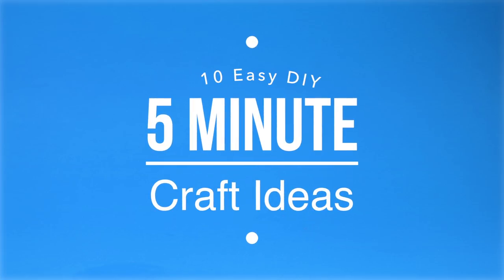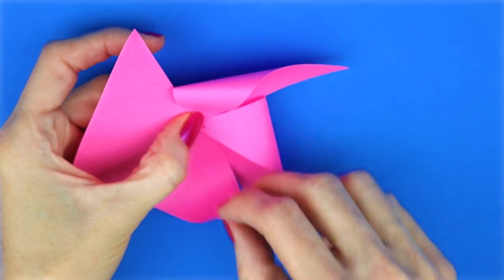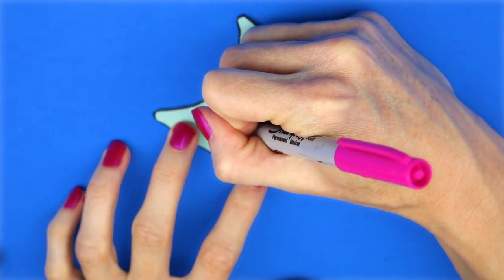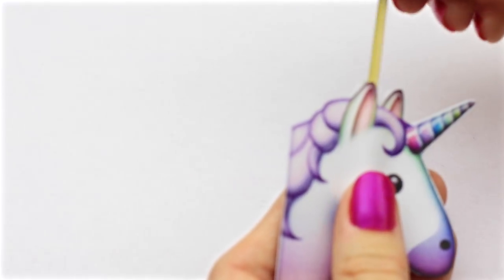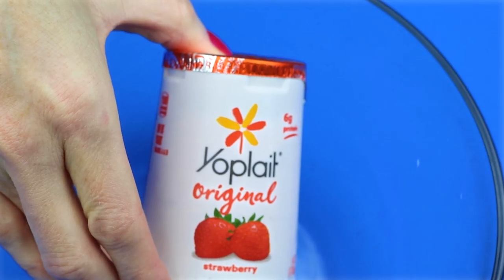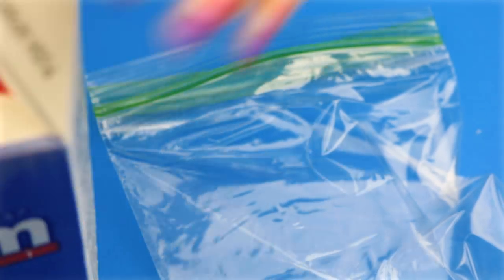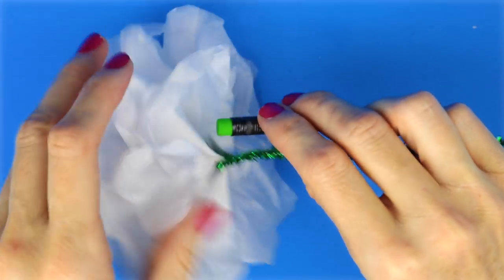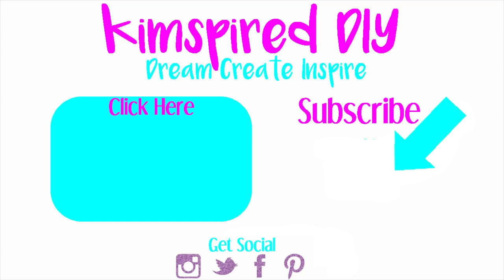5-Minute Crafts To Do When You're BORED! 10 Quick and Easy DIY Ideas! Amazing DIYs & Craft Hacks!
5-Minute Crafts! In this easy DIY crafts video I show you 10 amazing 5 minute crafts and boredom life hacks.  These 5 minute crafts are unique, creative, easy and maybe a bit weird.  Perfect crafts to make when you are bored and most you can make with 4 things or less. I hope you enjoy this compilation of cute & easy, 5-minute crafts! These DIY craft life hacks will be fun for kids and teenagers - they can be made at home and are cheap!

In this craft life hacks video I show you how to make a Starbucks miniature notebook perfect for DIY school supplies. I used a recycled Starbucks bag. This DIY miniature notebook is so affordable and easy to make. Another DIY school supply is a DIY paper craft - a spinning pinwheel on a mini pencil. I hope you enjoy this mini notebook and pencil in this 5 minute crafts DIY school supplies video and happy that I can show you how to make amazing DIY mini notebook out of a recycled Starbucks bag.

Another school supply in this video is a liquid DIY Orbeez nail polish pen . I show you a mini DIY pen life hacks in this DIY 5 minute crafts video. I show you how to make a Starbucks glow in the dark room decor and flower pen these are like tissue paper pom poms.  These are perfect crafts you need to try.

You can also make glow in the dark stars. In this DIY 5 minute craft idea video I show you how to make super easy and cheap glow stars.  This is a great glue gun hack and makes cute room decor!  All you need is glow in the dark mini glue sticks.

Some other 5 minute crafts I show you are DIY Lip Balm! I show you how to make no heat lip balm.  This lip balm is so fun to make and easy.  If you want awesome rainbow lip balm, this is a must-try DIY for you. Another super creative idea is a DIY unicorn string lights.  Print out the printables and then make your own unicorn DIY with these easy LED string lights!

I also show you a DIY keychain that also makes for great school supplies. This is made out of foam. This is a great DIY that is cheap and easy. Make yourself a very cool and unique DIY keychain. I also show you how to make scented playdoh that only requires 2 ingredients.  While I know slime is all the crazy this is something different to try that does not use borax, liquid starch or glue.  It kind of has a texture similar to DIY fluffy slime. Since it only uses yogurt and cornstarch it could be edible but not sure it would taste to yummy! It also has a texture similar to DIY butter slime!

I hope you enjoy this video and you can find some things to make that you don't need to spend a ton of money for!  You can make some amazing and unique DIY 5 minute crafts.  Please note that "5-minute crafts" only applies to hands-on time and not drying and/or setting times.

5-Minute Crafts To Do When You're BORED! 10 Quick and Easy DIY Ideas! Amazing DIYs & Craft Hacks!
Manualidades de 5 minutos para hacer cuando estas ABURRIDA! 10 rápidas y fáciles ideas para hacer tú misma! Increibles tips de manualidades para hacer tú misma!
Чем занять себя,если скучно? Мастер-классы за 5 минут! 10 простых и быстрых идей, а также небольшие хитрости!Попробуйте!
Projetos de 5 Minutos Para Fazeres Quando Estiveres ENTEDIADO! 10 Ideias DIY Rápidas e Fáceis! DIY Incríveis e Truques!